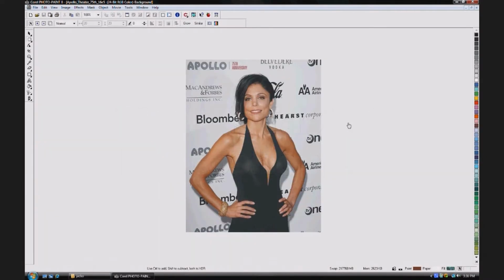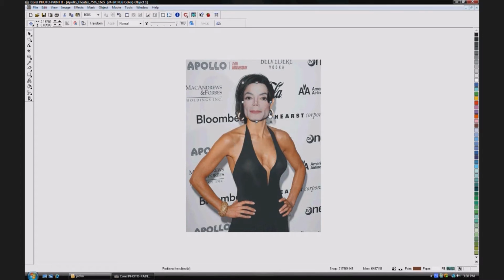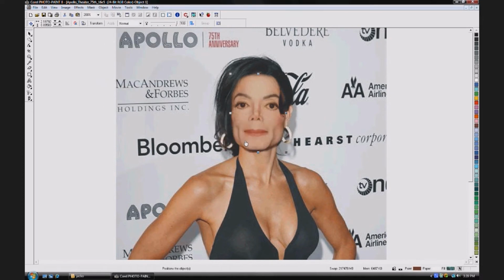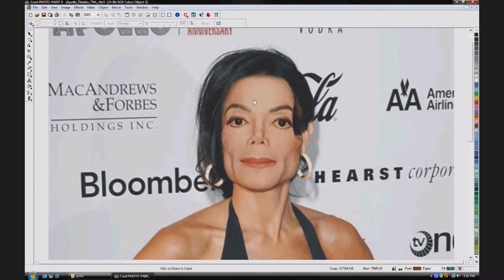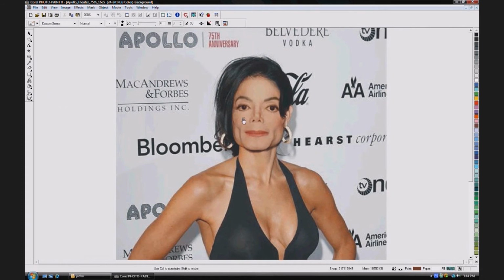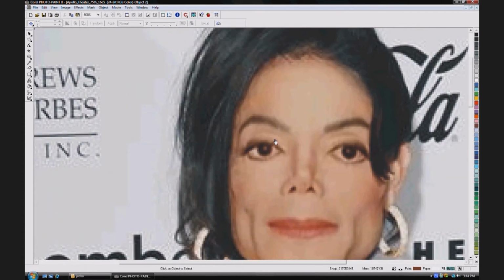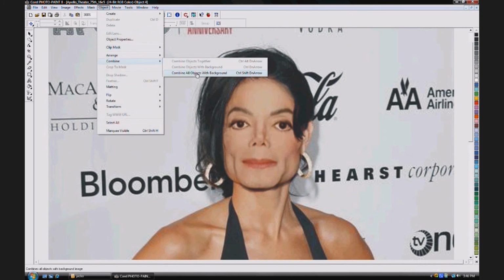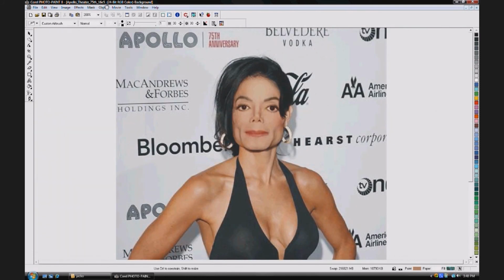Worlds fastest photoedit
A video from years ago, a time when I was captivated by photo editing. I may sound like a 'used car salesman' as I blow through this lesson, but having rediscovered this old video on one of my drives, I thought that it might be worth posting. The empty beer cans are piling up almost as fast as the damned snow, and my modesty has frozen over...